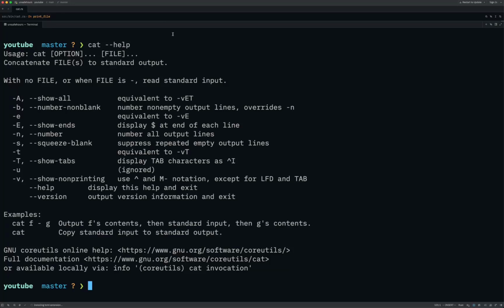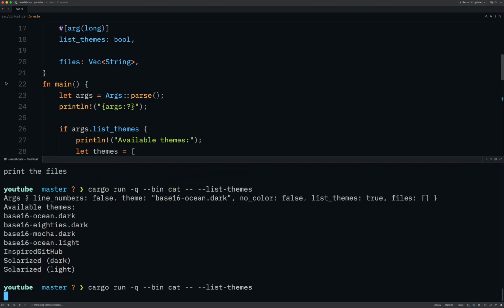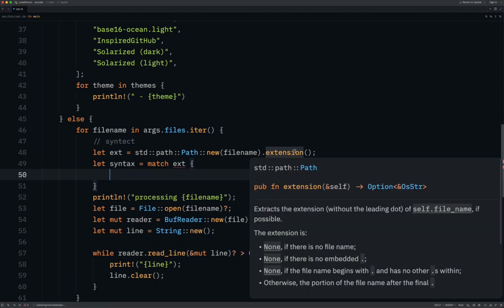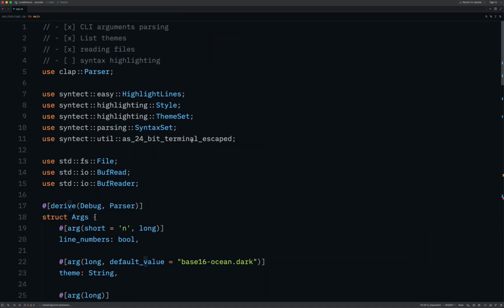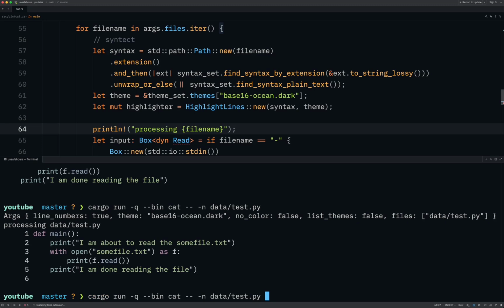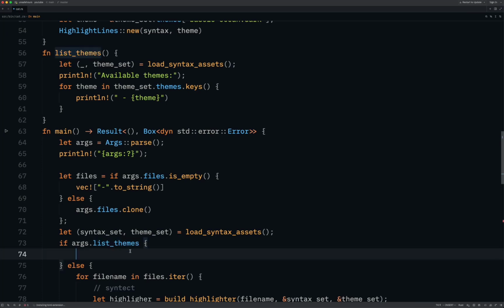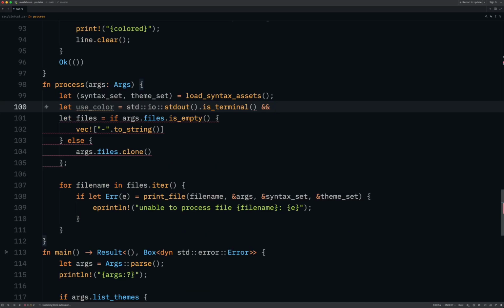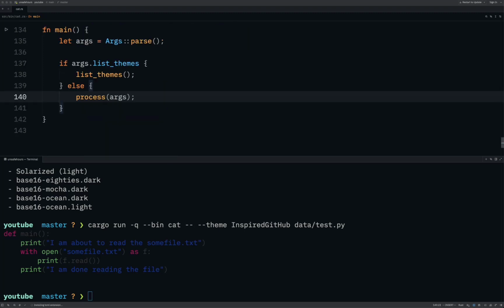cat is 1 line of C. Here's what happens in Rust.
cat is the simplest Unix tool there is. So we rebuilt it in Rust — with syntax highlighting, theme selection, line numbers, stdin support, and TTY detection. 130 lines. One file.
This is Unsafe Hours. Systems programming. No guardrails.
📂 SOURCE CODE
github → unsafehours / youtube → src/bin/cat.rs
⏱ TIMESTAMPS
0:00 — What we're building
0:42 — Step 1: CLI arguments with clap
3:17 — Step 2: --list-themes (early exit pattern)
4:38 — Step 3: Reading files with BufReader
7:40 — Step 4: Syntax highlighting with syntect
12:37 — Step 5: Real themes from ThemeSet
13:00 — Step 6: Line numbers with -n
13:43 — Step 7: stdin support + TTY detection
16:24 — Step 8: Refactor + lifetimes explained

Ownership and borrowing in a real context
Error handling with ? — and when NOT to use it
Iterators and method chaining with and_then
Trait objects — Box dyn Read to unify File and Stdin
Lifetime annotations — what 'a actually means and why the compiler needs it
clap derive macros for CLI argument parsing
TTY detection so piped output doesn't break

📦 CRATES USED

clap
syntect
is-terminal

New episodes drop when they're ready — no filler, no padding.